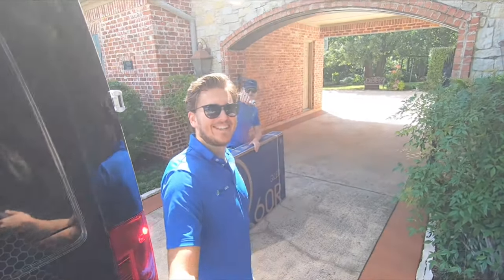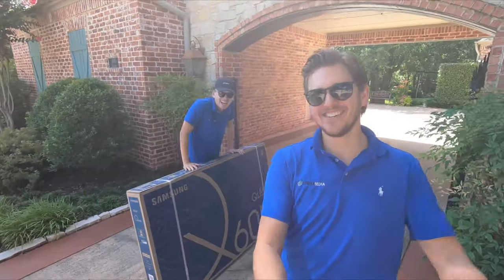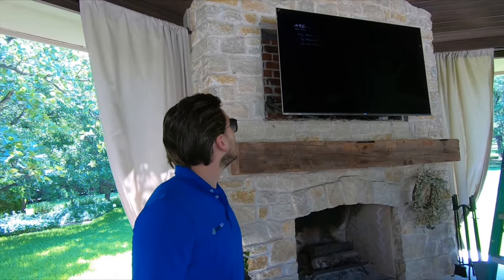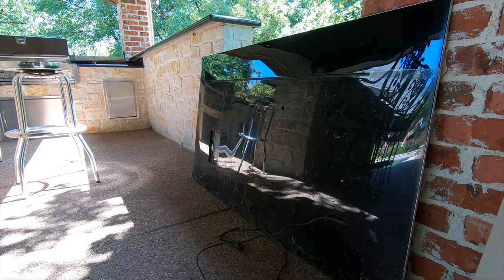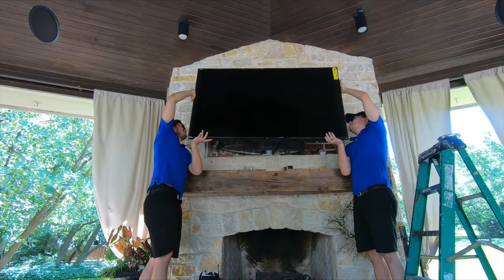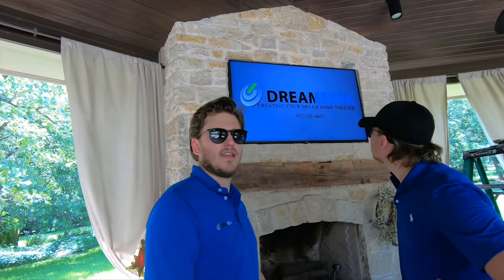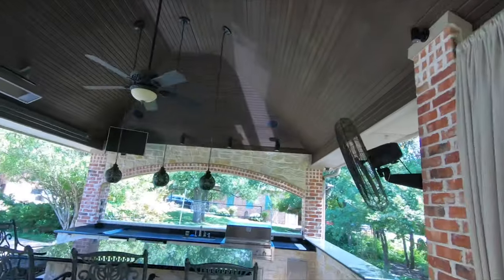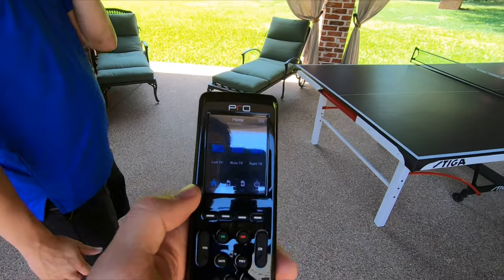Installing an Indoor TV outside for the 4th TIME?? Samsung Q60R install on patio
Installing an Indoor TV outside for the 4th TIME!

Samsung q60r
QLED TV: Samsung's QLED TV utilizes Quantum Dots along with Samsung's Quantum Processor 4K to produce an immersive viewing experience with a wide range of color, exceptional contrast, and accurate detail. Quantum Dots are nano-sized, cadmium-free, finely tuned particles that turn light into the brilliant billion plus colors you experience on QLED TVs. Quantum dots are inorganic particles that resist wear out, so you can enjoy superb picture quality for years. As some TVs age, you may see that colors are less vibrant. QLED TVs are built to last and provide a vibrant picture even after long periods of time. Samsung's metal alloy quantum dot pixels feature inorganic materials that are engineered for durability and resistance to fading.

Note: This TV complies with the CTA 4K Ultra High-Definition Connected definition requirements. The trade organization known as the Consumer Technology Association (CTA) is considered an industry authority on engineering standards for consumer electronics in the United States. for more information.

Quantum Processor 4K: The Samsung Quantum Processor 4K is an intelligently powered processor that upscales content for sharp detail, dynamic contrast, and refined color in real-time.

4K AI Upscaling: The Samsung QLED TV has a display resolution of 3,840 x 2,160 (4K) and will display all video at that resolution, regardless of input signal, thanks to 4K AI upscaling. 4K AI Upscaling delivers the complete Ultra-HD picture experience with a proprietary process including signal analysis, noise reduction, UHD upscaling, and detail enhancement to seamlessly upconvert SD, HD, or full-HD content to Ultra-HD-level picture quality.
100% Color Volume: Samsung QLED TV delivers 100% color volume with over a billion shades of color (powered by Quantum Dots). QLED TVs with 100% Color Volume deliver a brilliant visual experience by providing a rejuvenating effect for colors that may appear dull or faded in challenging content. QLED televisions can produce 100% color volume in the DCI-P3 color space, the format for most cinema screen and HDR movies for television. By definition, Color Volume is an index of how well colors are reproduced in richness and accuracy at different brightness. With higher color volume, you get a wider, more diverse range of color that feels rejuvenated at higher brightness levels.
Quantum HDR 4X: Quantum HDR 4X combines Samsung's QLED and HDR10+ technology to give you a wider range of brightness and contrast, bringing all the picture nuances to life. As a result, you'll see colors in movies and shows that "pop", just as the director intended-in stunning high dynamic range (no more details hidden in the shadows). You get a realistic picture, whether you're watching in a room drenched with light or with no light at all.
Edge-Lit w/ Supreme UHD Dimming: The Samsung QLED employs edge (bottom) lit LEDs with Supreme UHD Dimming to control lighting, making dark zones of the screen darker and bright objects even brighter. Supreme UHD Dimming precisely scans an incredible amount of zones across the entire image and adjusts brightness to deliver deeper darks and brighter whites. It virtually eliminates the "halo" effect and image distortion, so you'll enjoy a crystal clear picture.